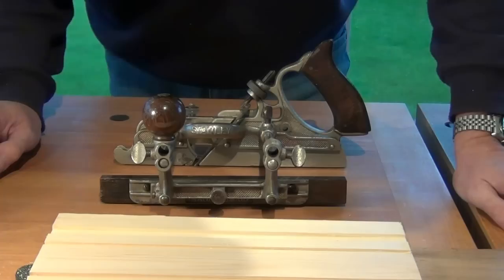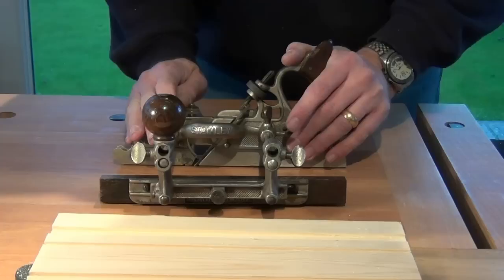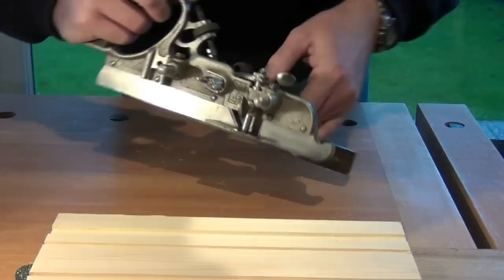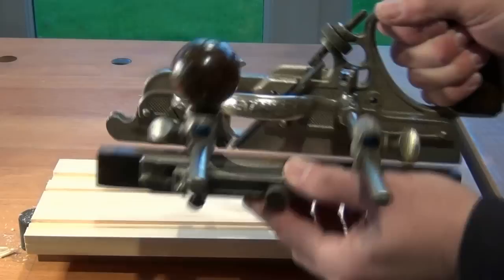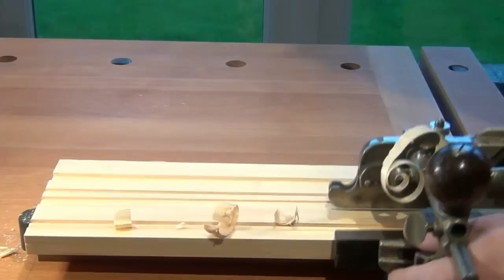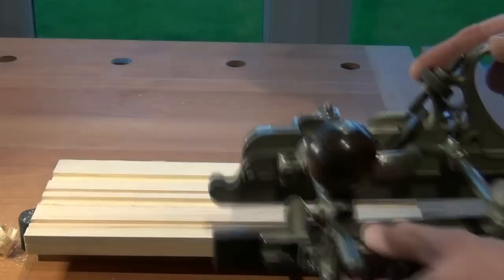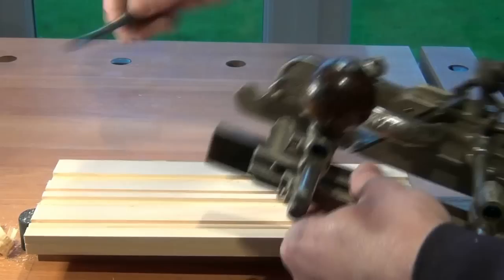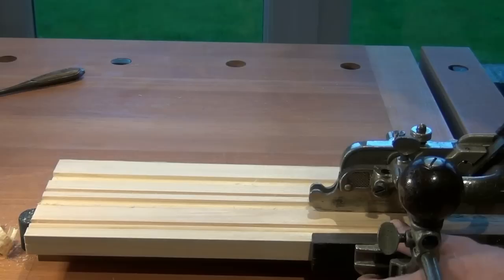Plough Custom Width Grooves using a Stanley No.45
Ploughing (plowing) non-standard width grooves using the Stanley No.45 is easy once you know how. Following on from my previous video, I'll demonstrate how, all in just a few minutes.